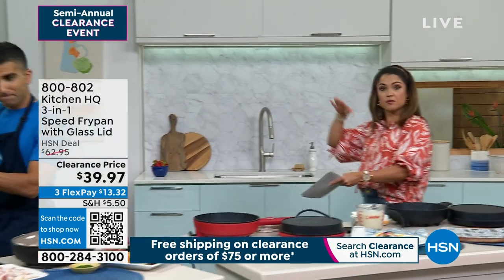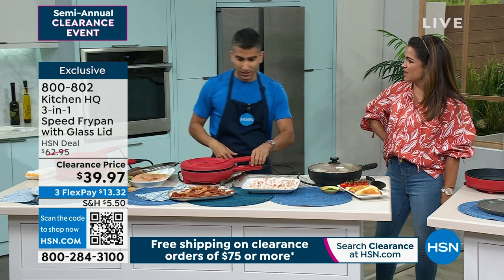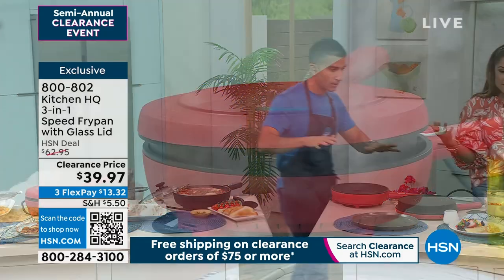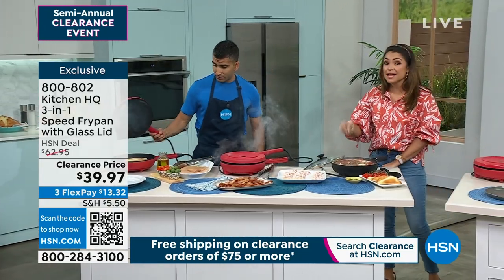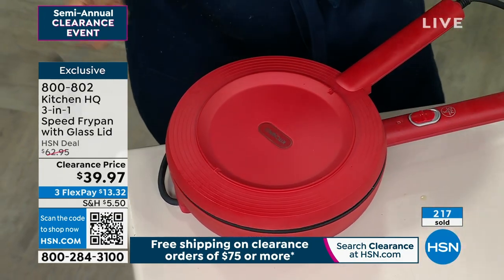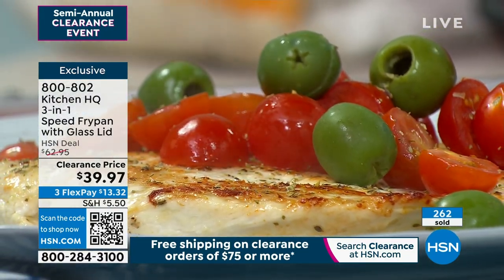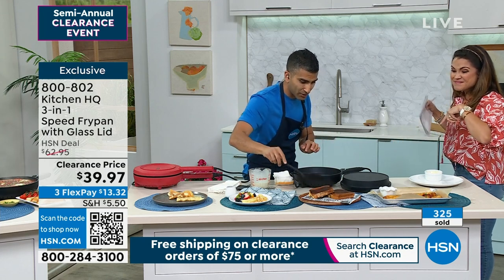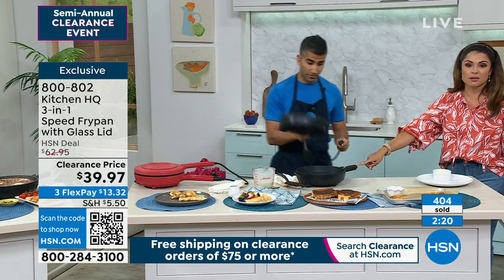Kitchen HQ 3in1 Speed Frypan with Glass Lid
The Kitchen HQ 3in1 Speed Frypan with Glass Lid is a top and bottom frypan with a nonstick coating. One pan can be used independently or both can be used together for top and bottom cooking. For indoor use only.

    Glass lid
    Top fry pan
    Bottom fry pan
    Power cord
    User guide